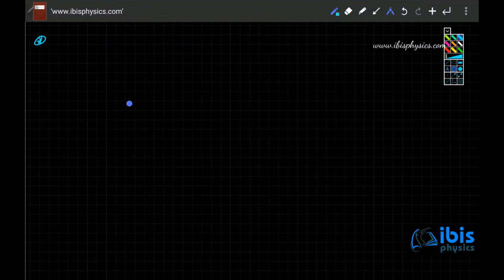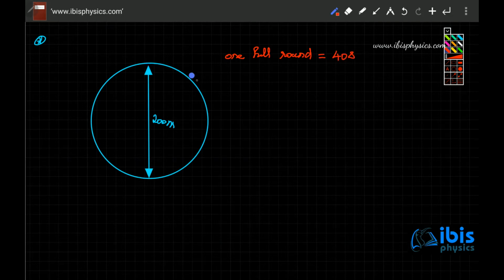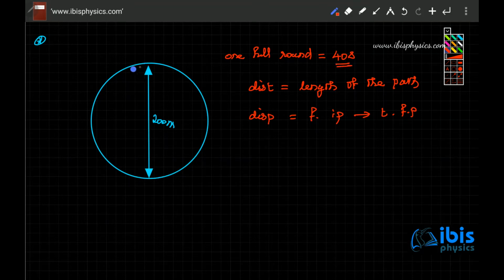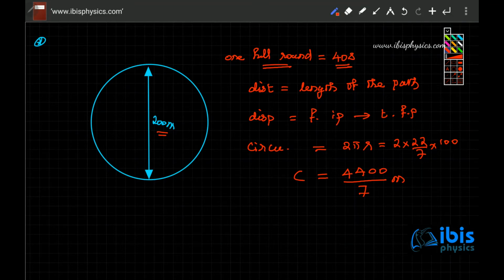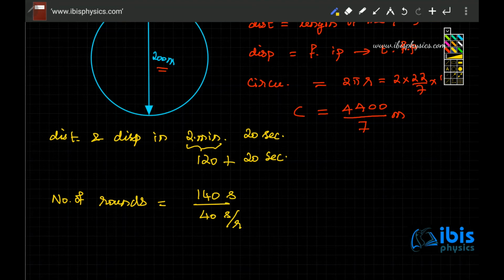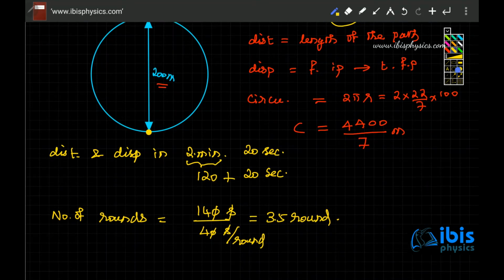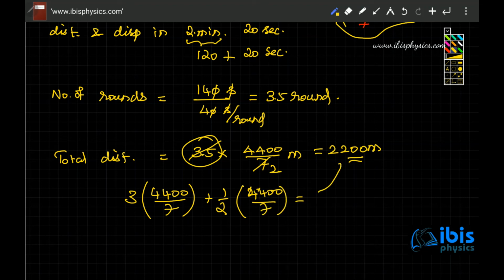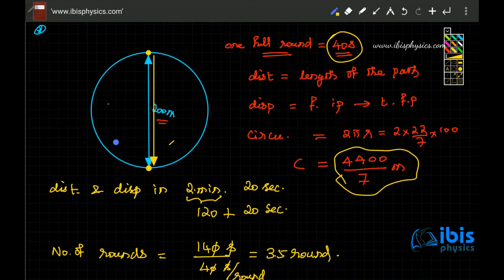Motion | Exercise Problem - 01 | Chapter - 08 | Solutions | NCERT | NTSE